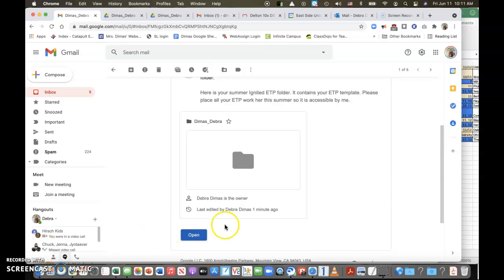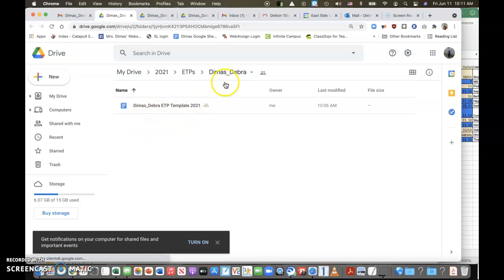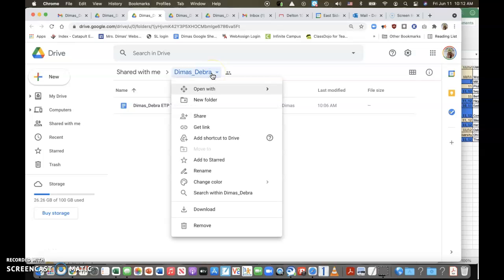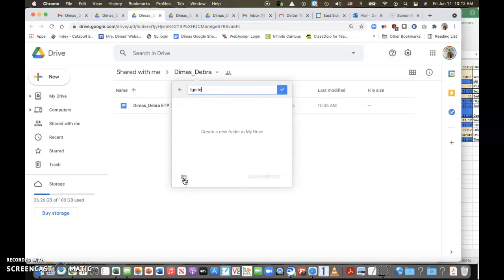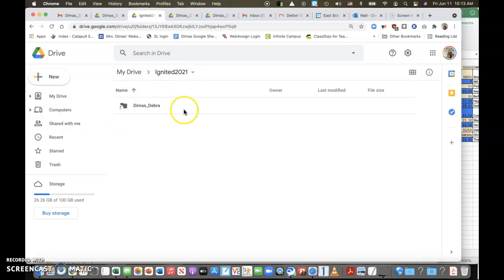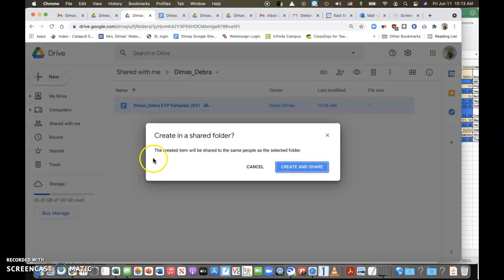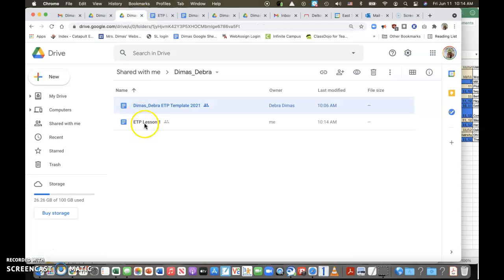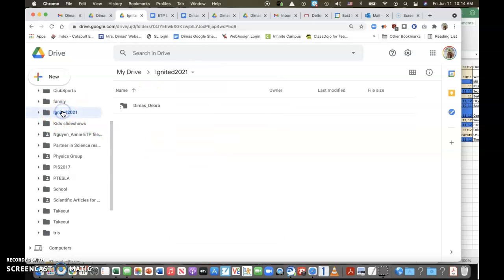Adding and Organizing Coach Shared Folder and ETP work 2021